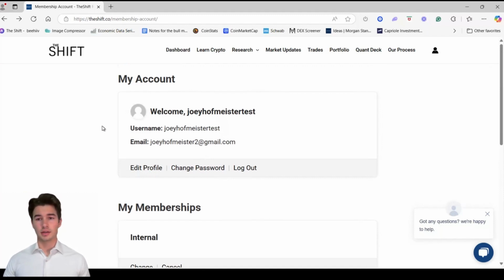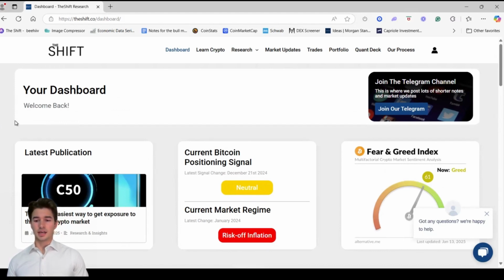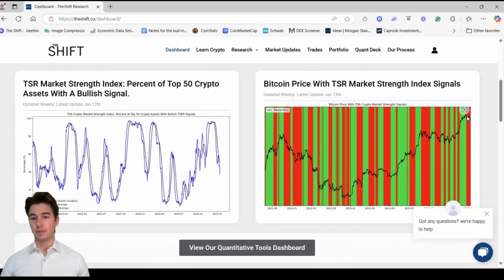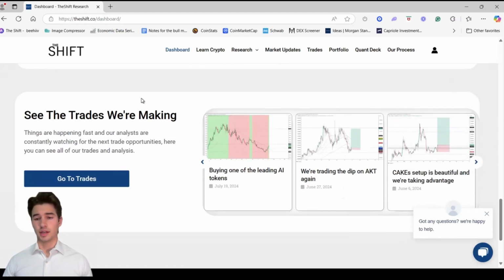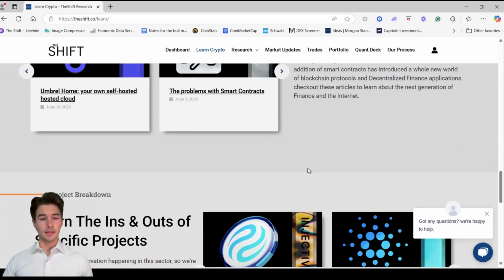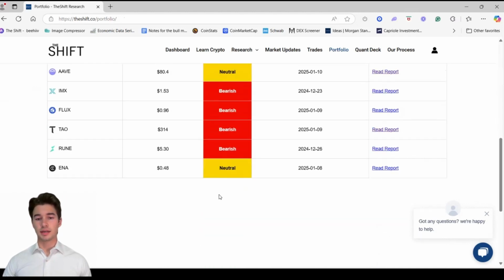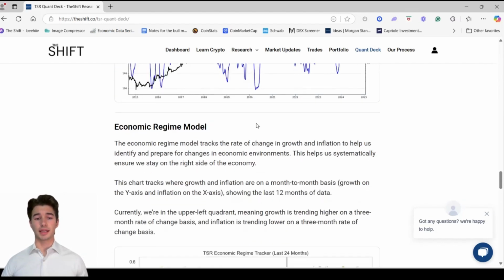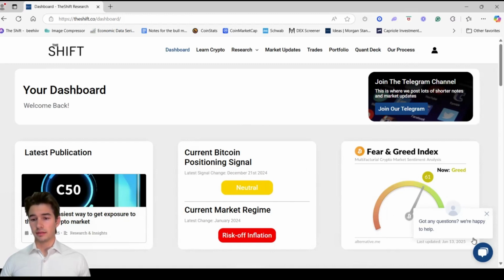TSR Onboarding Tutorial